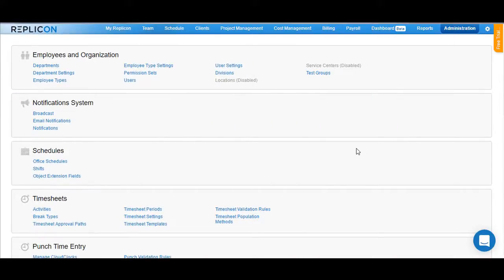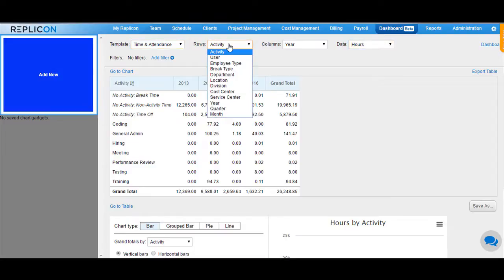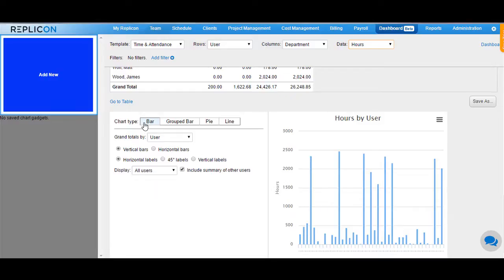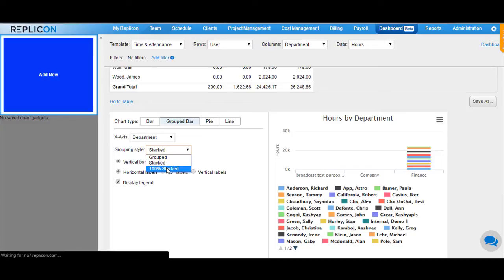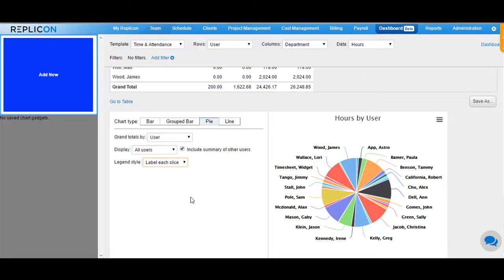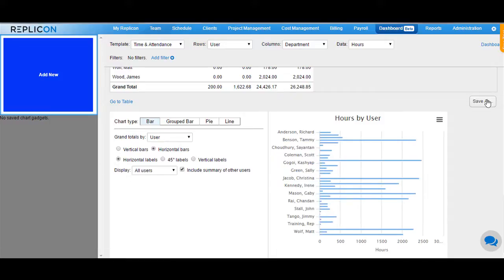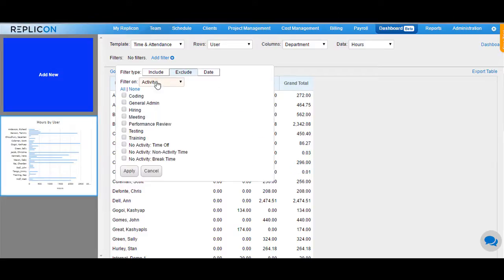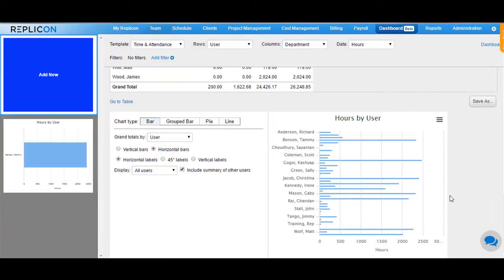How to create new charts under Dashboard | Replicon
Find how new charts can be created under dashboards in Replicon.

This video is a product tutorial on how to create new charts on the dashboard within the Replicon Instance.

To create a new chart, click on Add Chart, and a list of things under template, rows, columns, and data will display. The rows, columns and data would change based on the decided template. Once the rows and columns are selected, the graph will be shown with the options that have been selected.

There are different kinds of charts that can be chosen. The Bar Chart has a grand total displayed by the user, this can be changed by the Department. The graph can have vertical or horizontal bars and users can also be shown if required.

In a grouped bar and a grouped graph, a different bar chart will be available. The x-axis can be grouped and the way of grouping can be chosen; either stacked or vertical or horizontal bars.

Pie charts show the grand totals by either the column or the row and what is displayed in the slices can be customized according to requirement.

In the Line Chart, the line style can be chosen whether it should show a line per department or grand total series. The x-axis can be chosen just like the horizontal or vertical labels. The line can be chosen to be a smooth line if markers are to be displayed.

These are the different kinds of charts that are available.

After the charts are created, they can be saved by either the name that comes up by default or can be changed to the name of choice. Then click on the Save button and along with the chart, a table will also display the same data. The table can be exported by clicking on the Export Table option. More filters can be added by clicking on the Filter by Activity. Some activities can also be excluded if there is a long list. Once the filters are chosen, click on the Apply button and the table would be filtered accordingly.

In order to view a greater or granular detail, click on any line and the granular details of each line will appear. A similar method can be followed for the Pie Chart and Bar Chart.

This is how to add new charts to dashboards.

▂ ▃ ▄ ▅ ▆ ▇ █ VIDEO HIGHLIGHTS █ ▇ ▆ ▅ ▄ ▃ ▂

0:00  Introduction
0:24​ Create New Charts
1:44​ Bar Chart
2:16​ Grouped Bar
2:56​ Pie Chart
3:21​ Line Chart
3:55​ Save the Charts
4:26​ Export Table
5:46 To Access Replicon Community